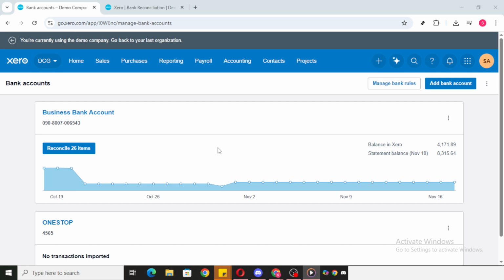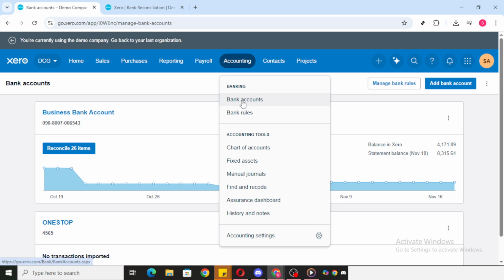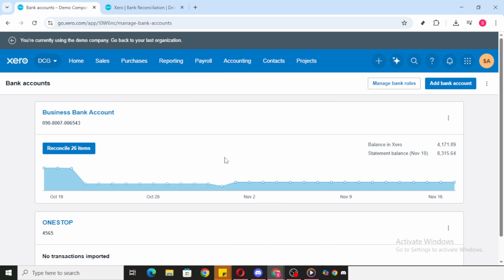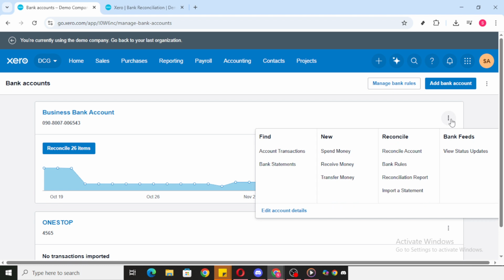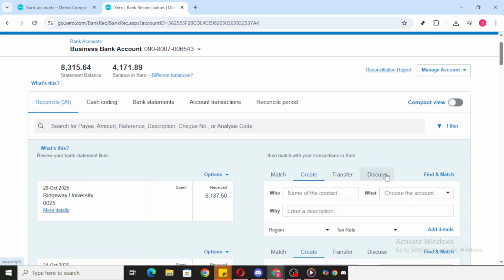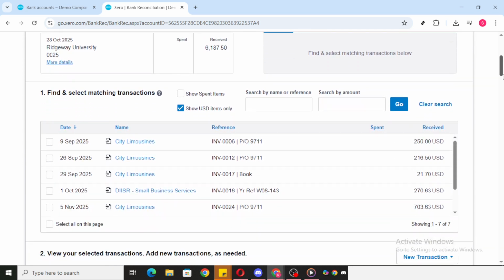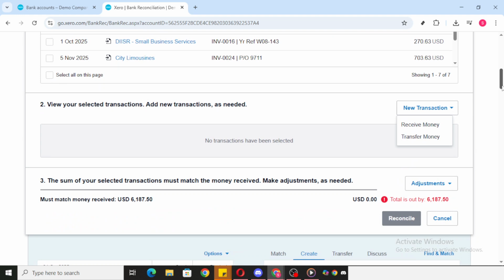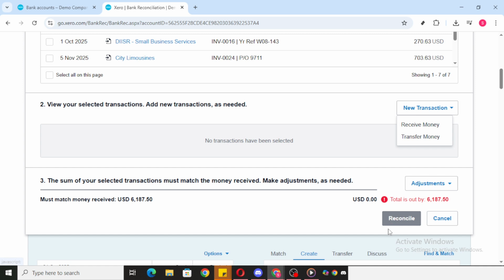How to reconcile overpayment in Xero (full guide)